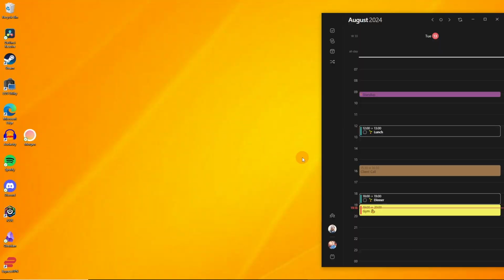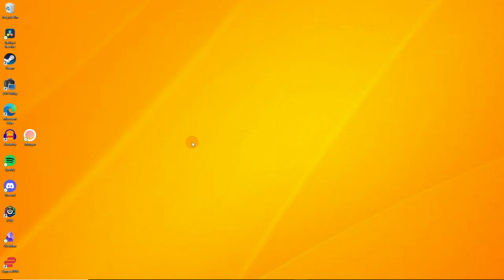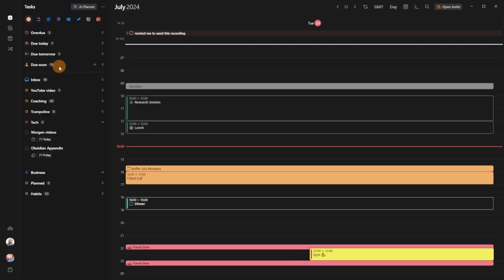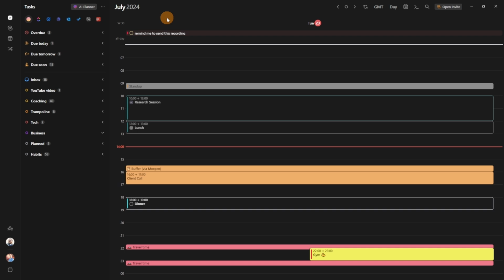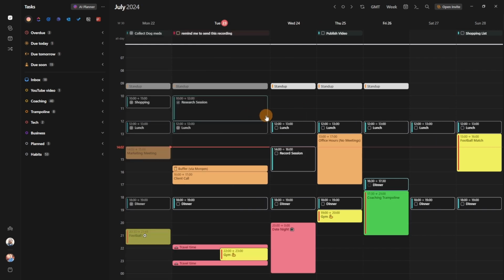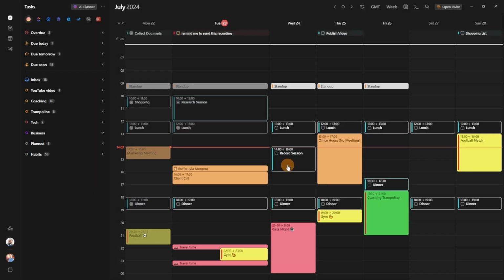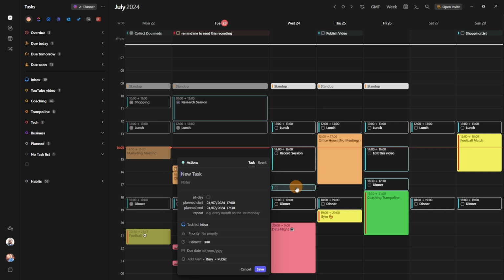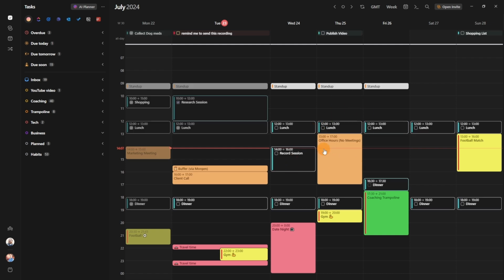The Morgen keyboard shortcuts you need to know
If you love quick nav on your keyboard, mastering these shortcuts will have you breezing through Morgen.

If you forget them, you can always use . when in the app to pull up the full list of shortcuts.

Morgen transforms your calendars into a powerful canvas for daily planning.